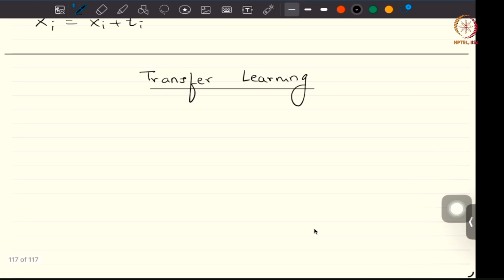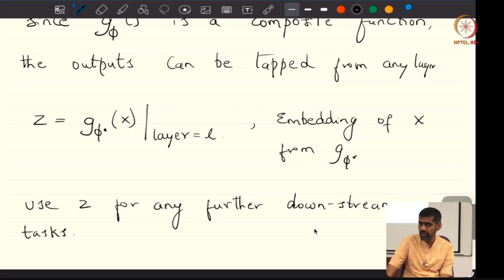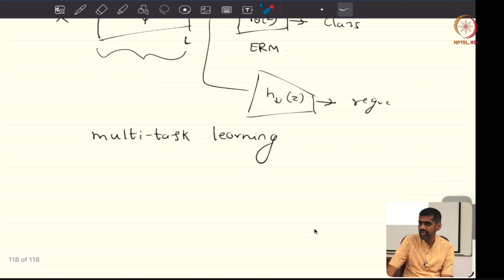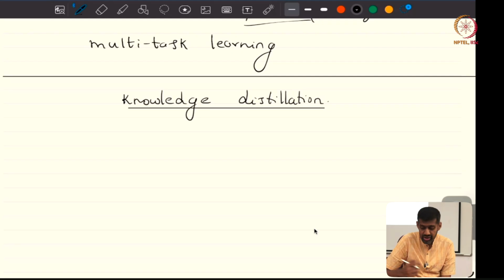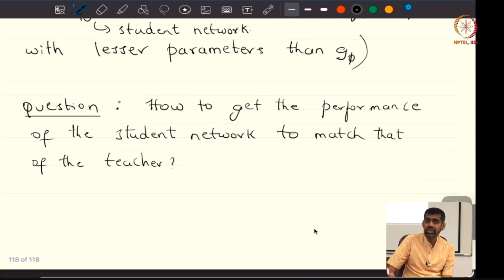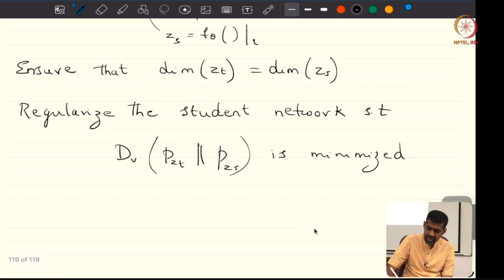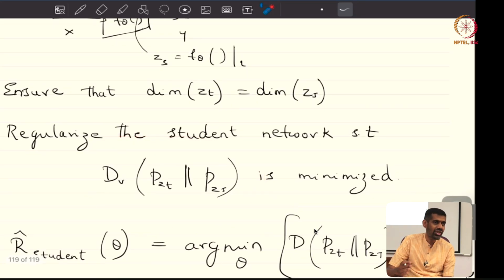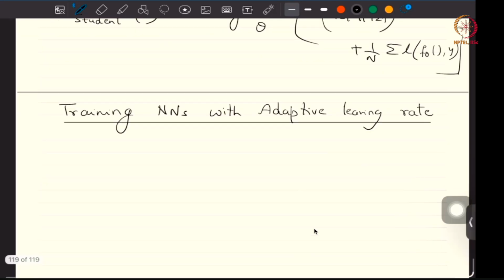Lec 52 Transfer Learning and Knowledge Distilation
Transfer Learning, Pre-Trained Models, Knowledge Distilation